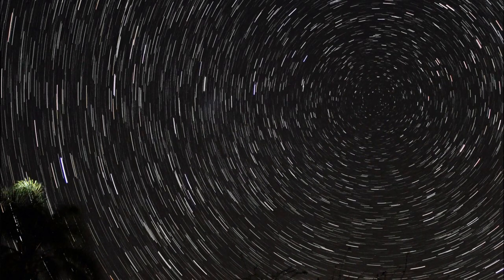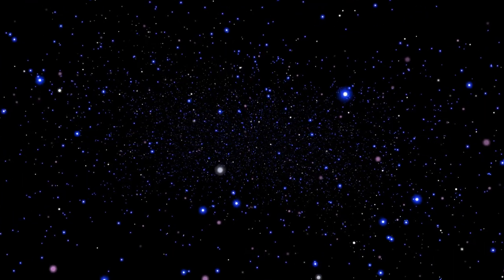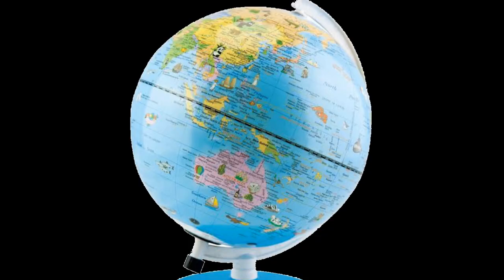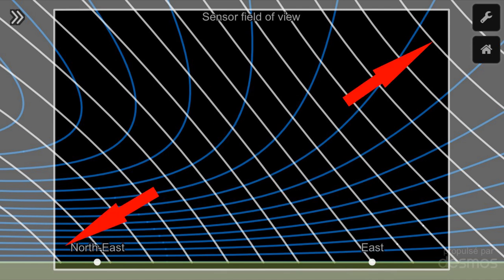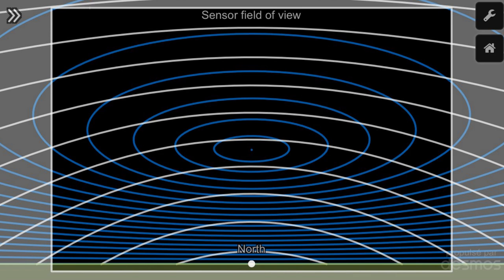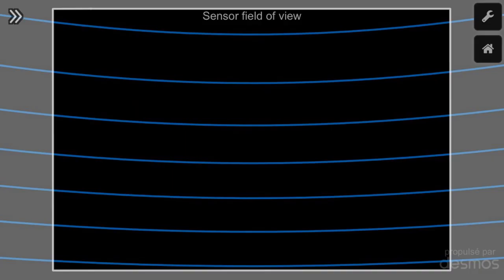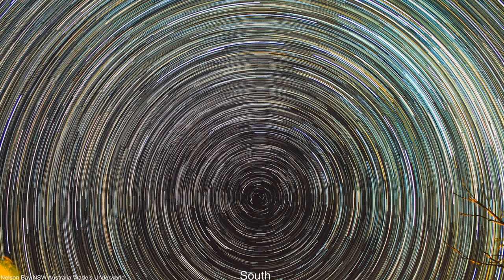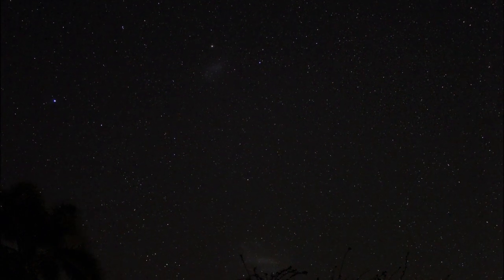How to compare/ Flat earth vs Round earth / Startrails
Startrails, what would they actually look like on a flat earth compared to the globe earth.
Thanks to a Friend on twitter we're able to make that comparison, and test which model matches reality using my own Startrails from the east coast of Australia.
Oh and for those wondering, my latitude is 32.7 South.

Here’s a google drive folder of some of my own evidence and graphics.

Thank you so much to my patrons:
John Stock
Walter Bislin
Jmac
Marco South
Captscorch
K-belle elizabeth

95% of my content is my own creation, photos, video, graphics.